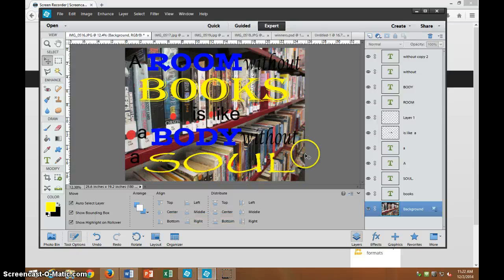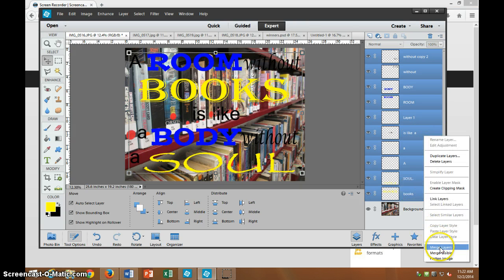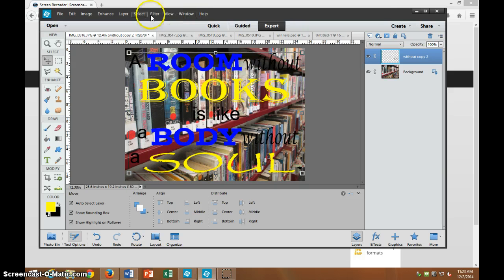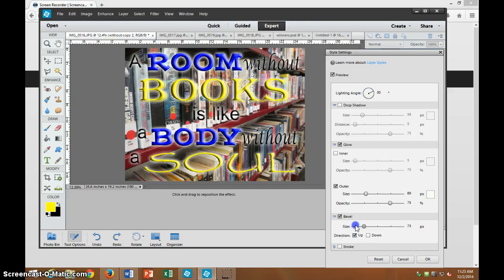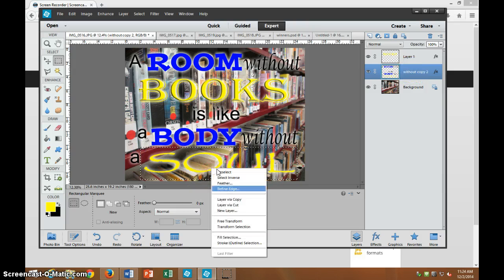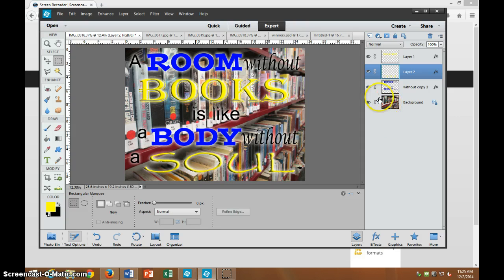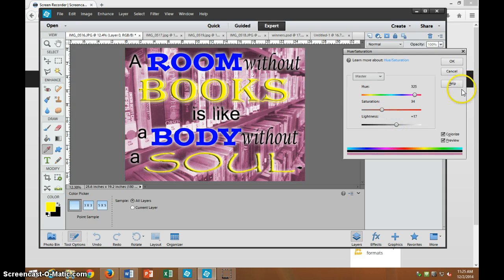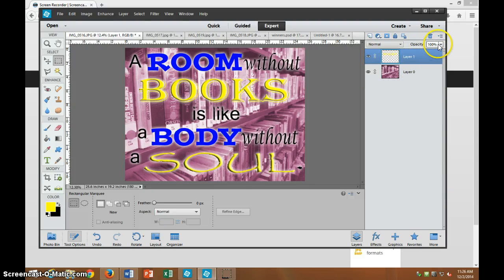4 Finishing up the Typography poster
4 Finishing up the Typography poster